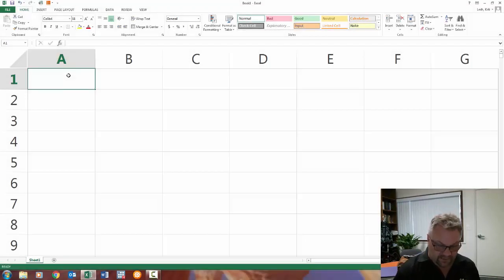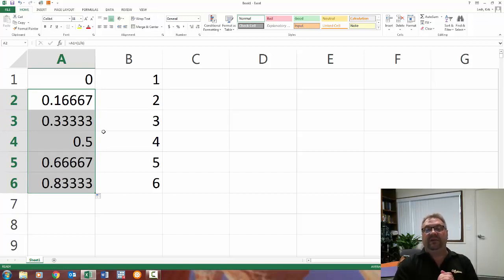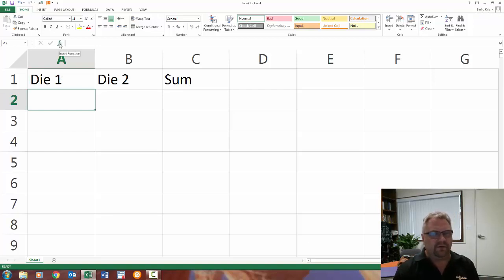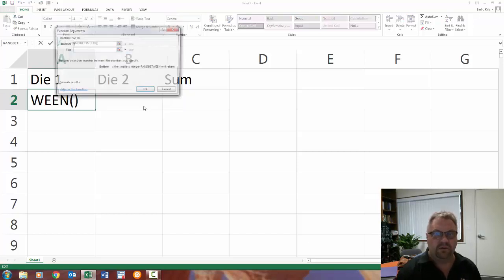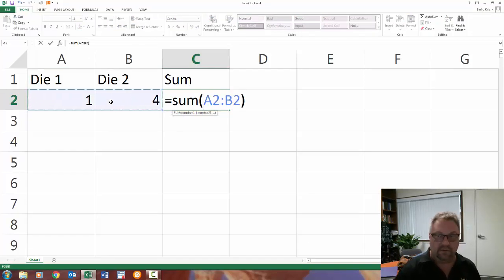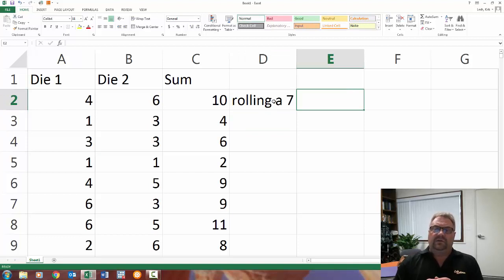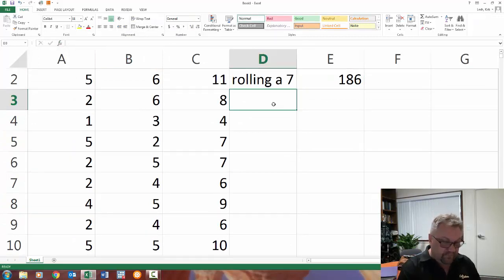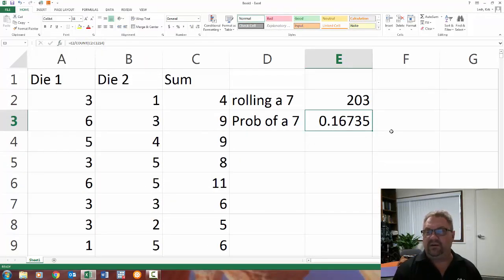Chapter 12 Problem 15